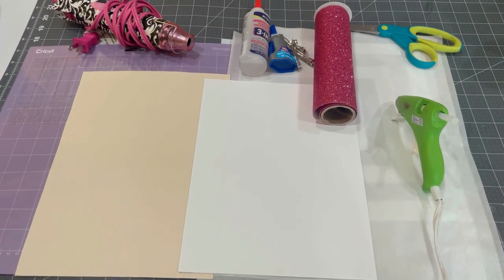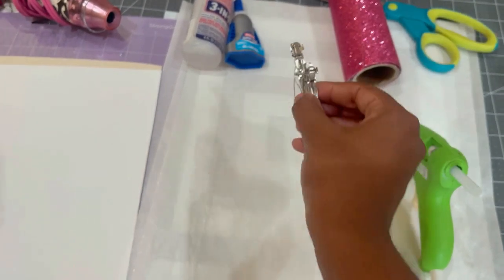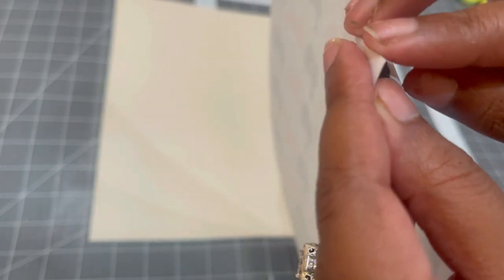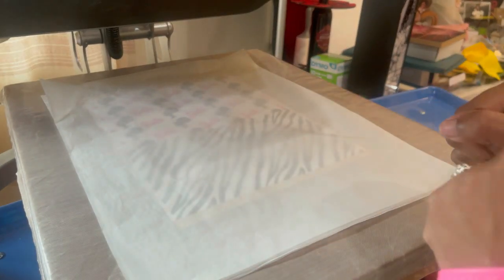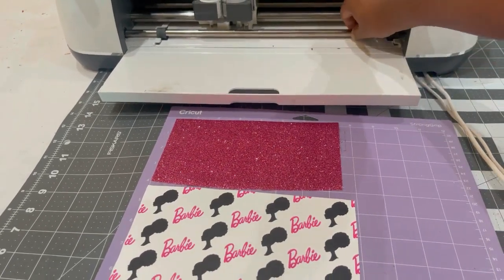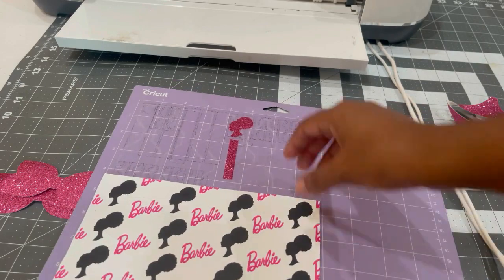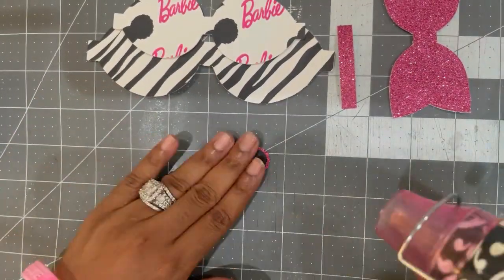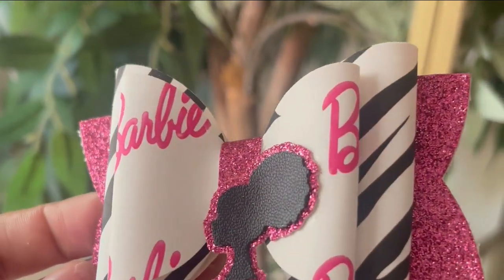How To Create Custom Faux Leather Sheets using Siser Easy Color DTV (To Make Hair Bows)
Hey Everyone !Did you know that you can create your very own custom faux leather using supplies you may already have? In today's video, I'm going to show you how easy it is to create custom faux leather sheets using Siser Easy Color DTV and a standard inkjet printer. I hope you enjoy!
xoxo,
Javiah

Press Time: 290/ 15-30 secs
Pressure: Medium

You can purchase the direct items from the video down below:

Hair Bow Template: ETSY

Faux Leather Sheets
Glitter Faux Leather
Beacon 3-n-1 glue
Metal Barrette Clips
Cricut Maker
Cricut Easy Press

Amazon Storefront